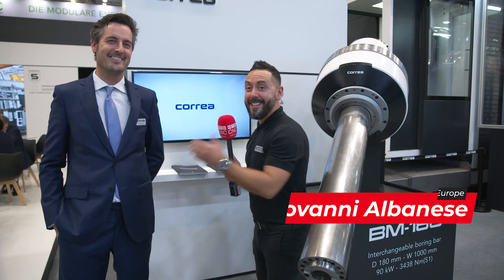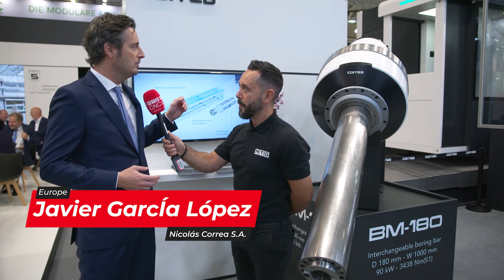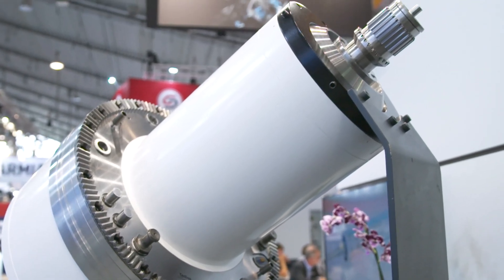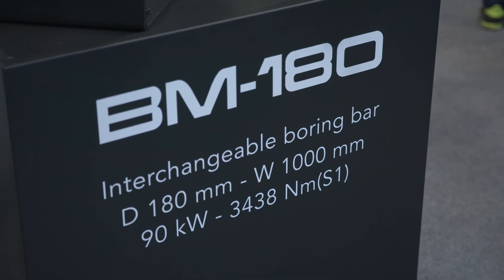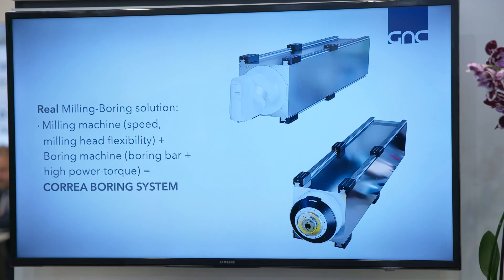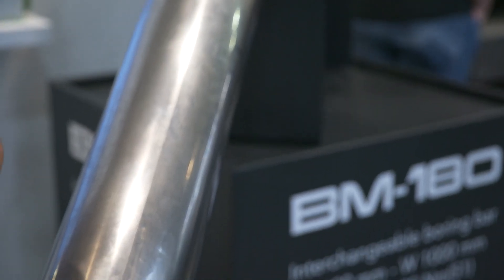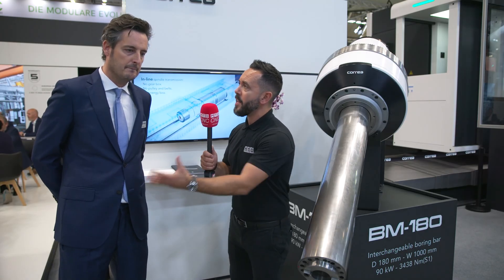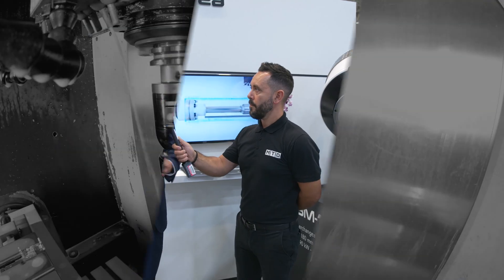AMB 2022 Boring Solution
Javier García explains what we are showing at the AMB 2022 exhibition, giving some details about the CORREA patented boring system.